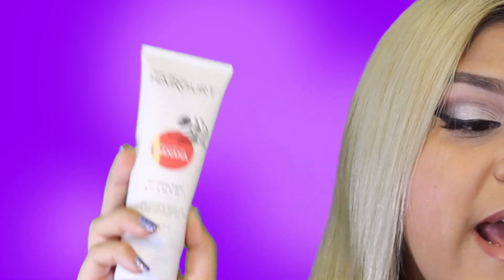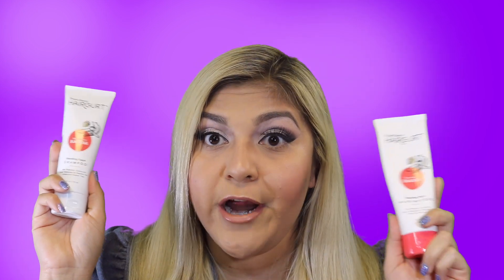April Boxycharm Boho Glow 2017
Address (Business):
Anna Bella Dehoyos (bellad)

Getting a little bit better on making videos but again it's still a struggle for me. I apologize that I have been so booked with work so I barely have time on my hands so I will still make an effort. I am also working on May's Boxycharm to come soon. Once I can get into a comfy feel of all the new stuff I promise to push more stuff your way. If you did not feel the boxy charm subscription was for you but you did get intrigued in one particular item I also providing the links down below for you to look into them. The purpose of the video is to check out one of boxycharm's monthly boxes and go over how the subscription works. Feel free to add your input in the comments down below I hope you all enjoy. I appreciate all of you watching and hope this was useful for you if you searched for this video specifically.

If you are interested in just an individual product from the box you can get them through the following links provided

2. Hairgurt Smoothing Yogurt Shampoo by Hairgurt By Project Beauty

3. Concealer Palette by Measurable Difference

4. Rodeo Drive Highlighter by OFRA Cosmetics

5. Lip Gloss: Plato's Cave by Allegory Story

Favorite Product From Lasts Month
Photo Finish Primer - Smashbox
$16.00 link (only available in this size at Sephora):